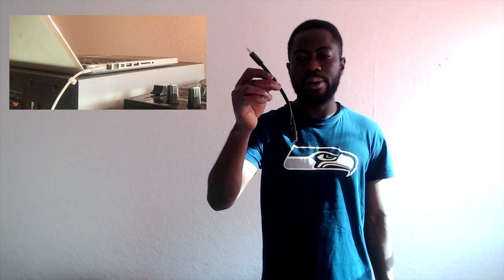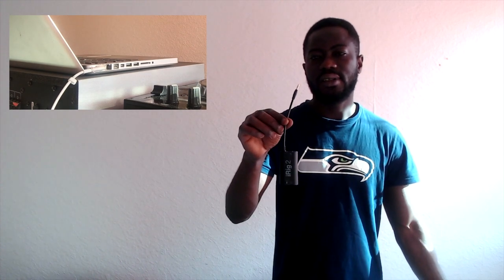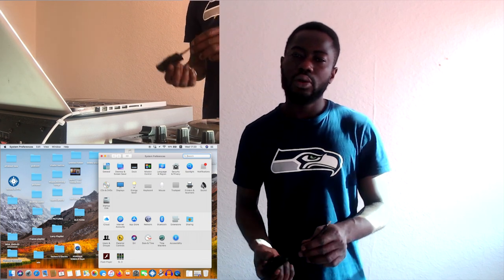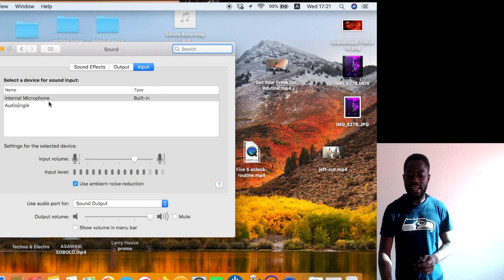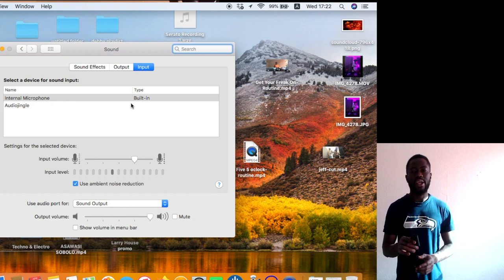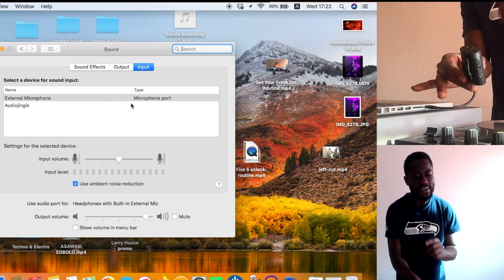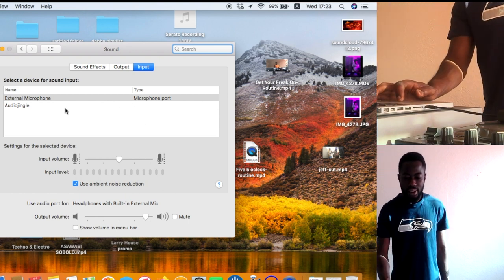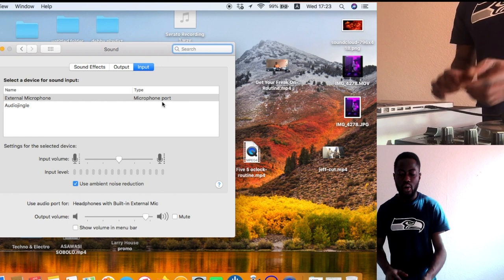How To Connect External Microphone On your Mac Computer..Macbook pro💻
Thank you😃 for watching this video Tutorial. Kindly visit us now at Our Official Website for more 🌍..